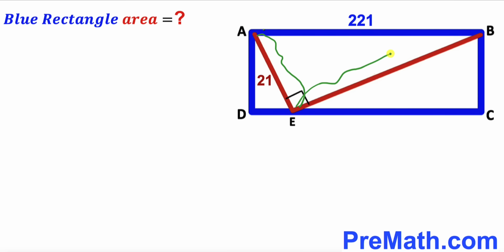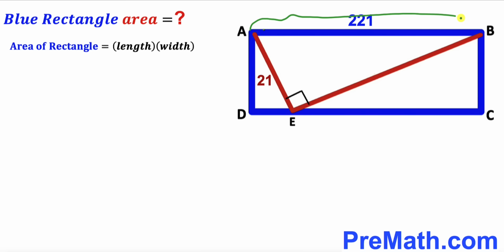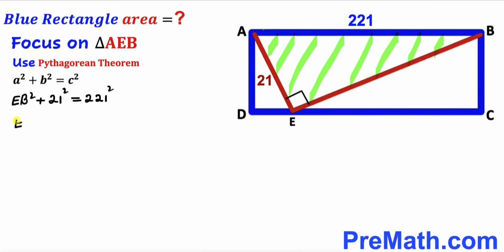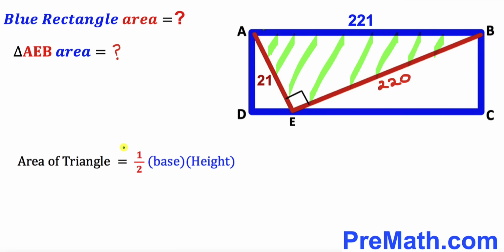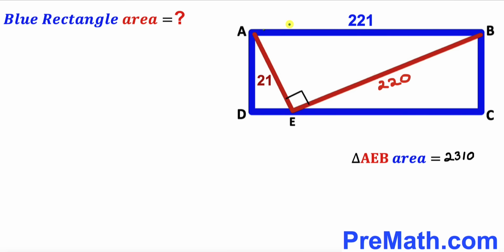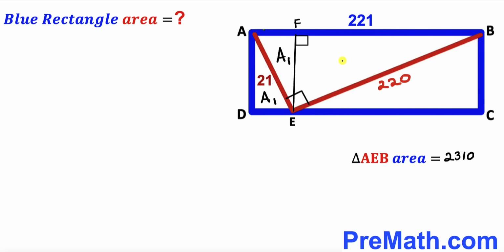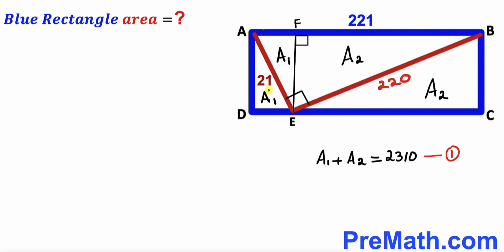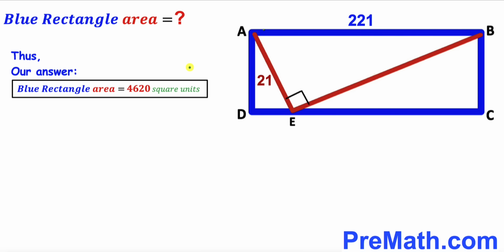Can you find area of the Blue Rectangle? | (Triangle)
Learn how to find area of the Blue Rectangle. Important Geometry and Algebra skills are also explained: Pythagorean theorem; area of the Triangle formula. Step-by-step tutorial by PreMath.com

blackpenredpen
math olympics
olympiad exam
math olympiada
British Math Olympiad
olympics math
olympics mathematics
Number Theory
mathcounts
math at work
Pre Math
Olympiad Mathematics
Olympiad Question
Geometry
Geometry math
Geometry skills
Right triangles
imo
Competitive Exams
Competitive Exam
Calculate the length AB
Pythagorean Theorem
Right triangles
Intersecting Chords Theorem
coolmath
my maths
mathpapa
mymaths
cymath
sumdog
multiplication
ixl math
deltamath
reflex math
math genie
math way